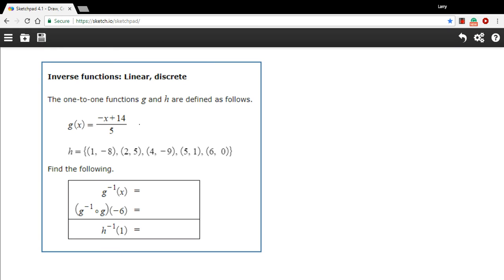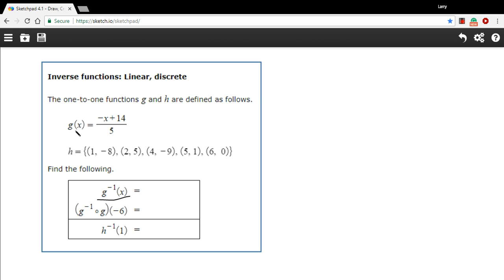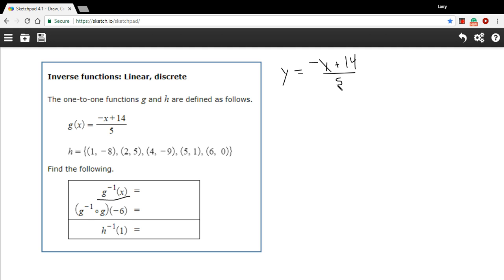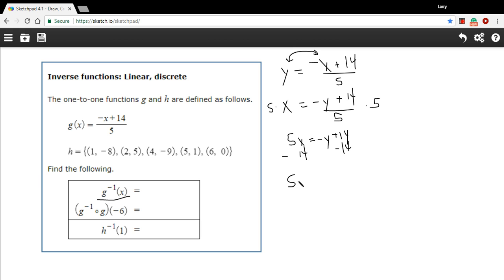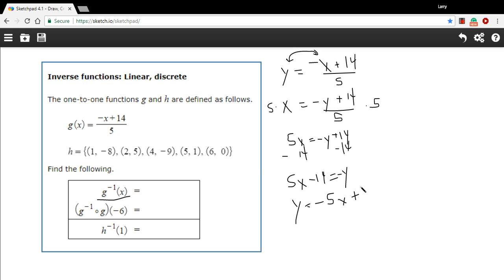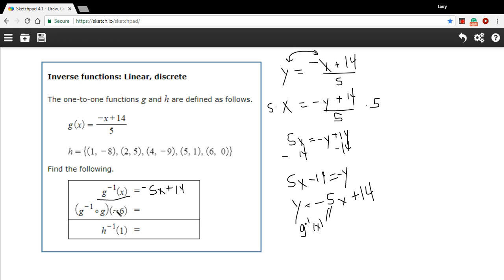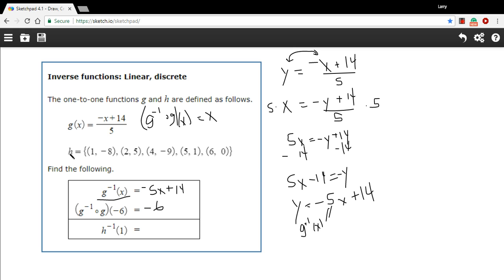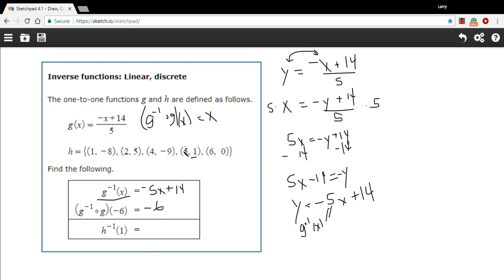Inverse functions linear and discrete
How to solve problems involving inverse functions